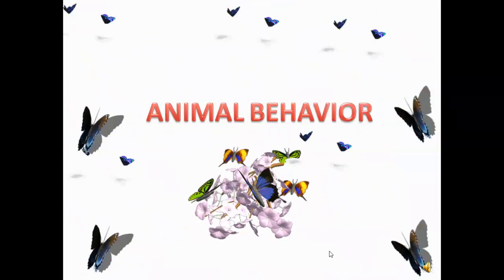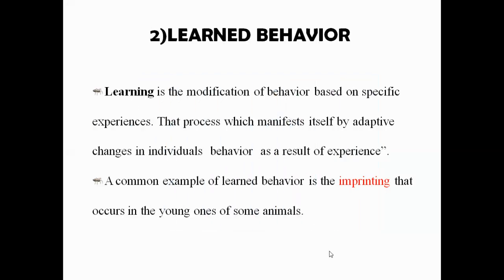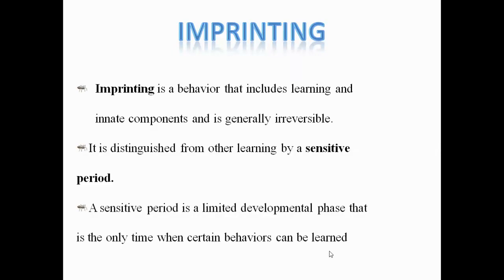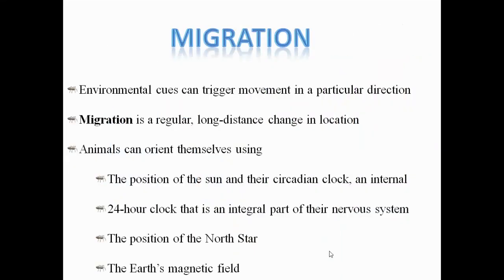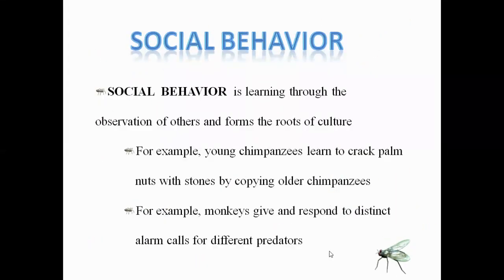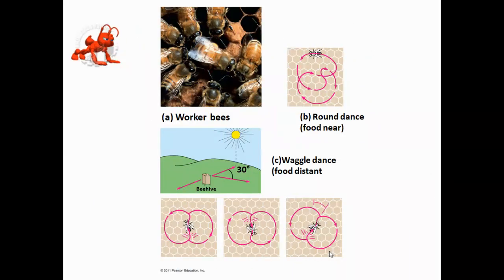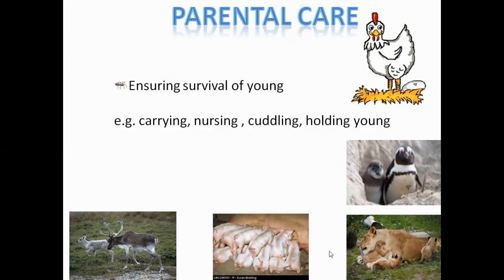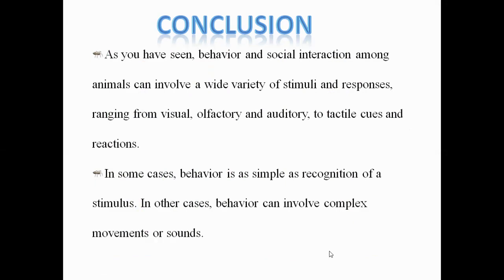Animal behavior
Animal Behavior -easy learning-imprinting-types of behavior